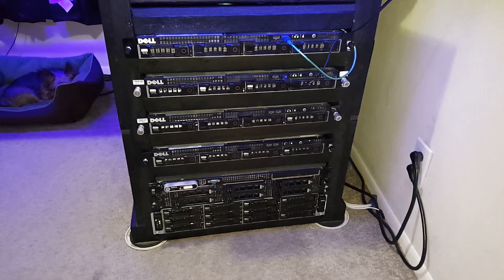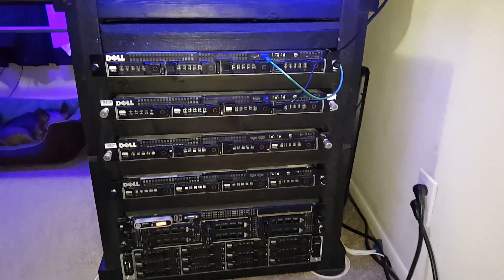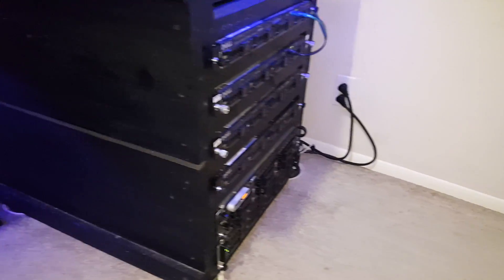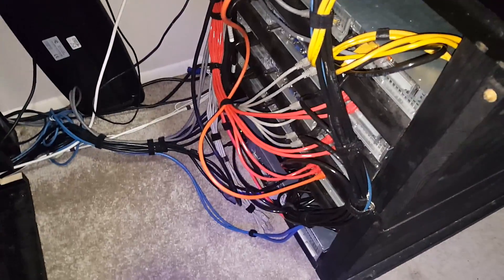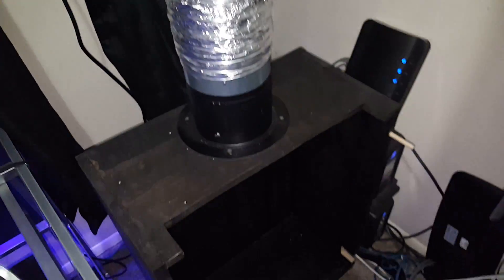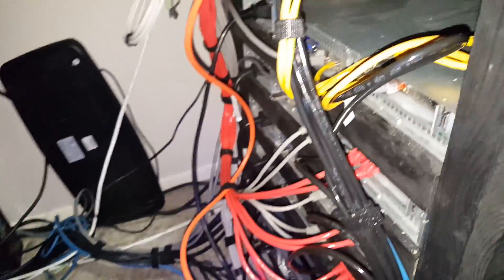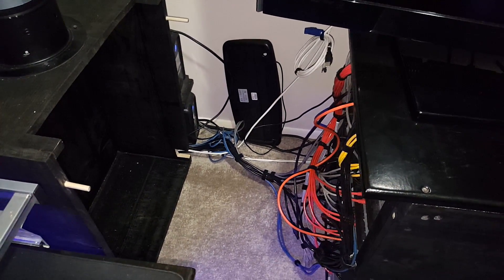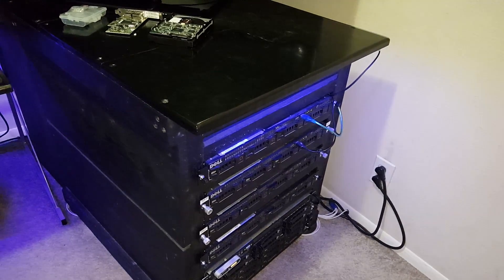How I cool my server rack!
In this video I show my newest method of cooling my server rack, which so far has proved to work extremely well!

I got this idea after seeing some video and pictures of newer data centers keeping the hot and cool air separate, then exhausting the hot air directly out. I thought why couldn't I do the same thing? If only I had a way to contain the heat...